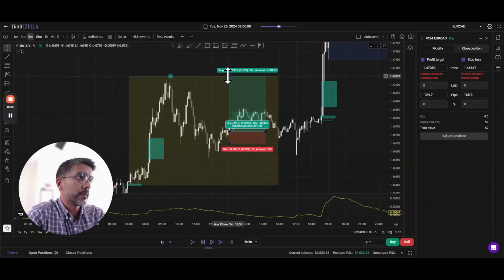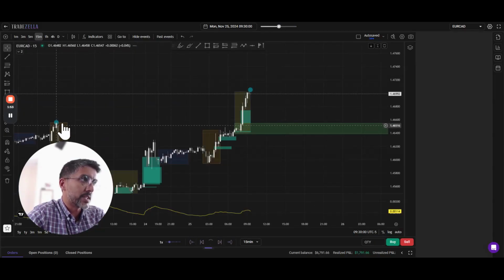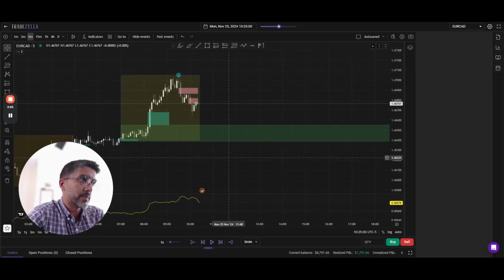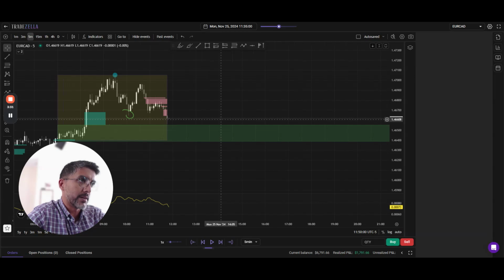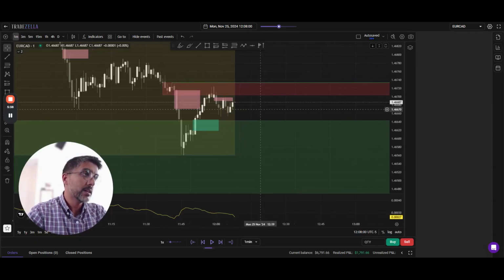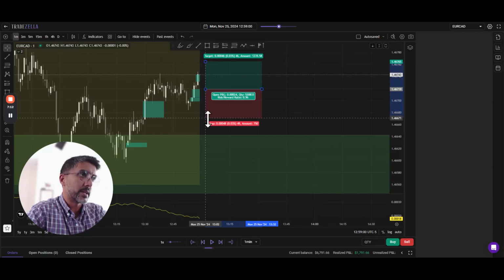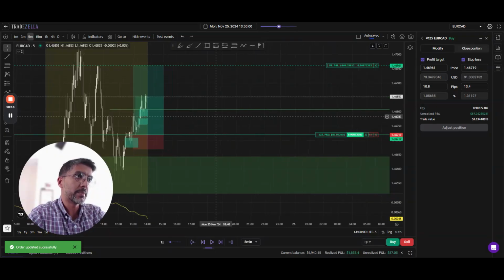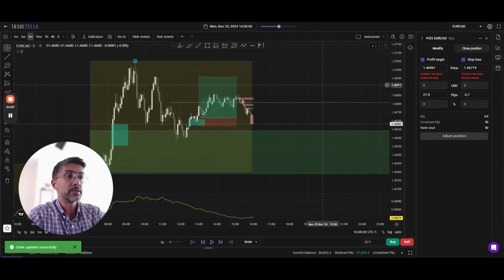Here’s How I Manage Risk When Trading Supply & Demand Strategy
I reviewed real backtesting footage using my supply & demand, market structure, and price action framework. No theory, no hype — just what paid and what didn’t. If you trade futures or forex and want process-driven results, this one’s for you.